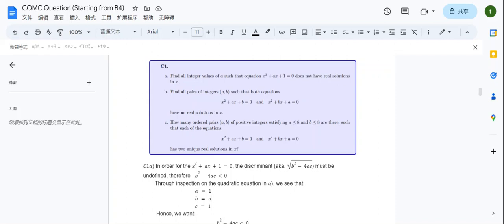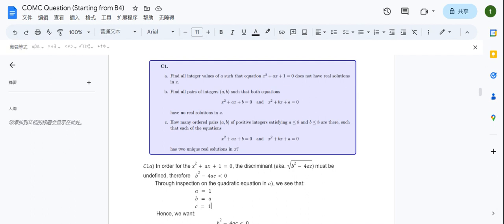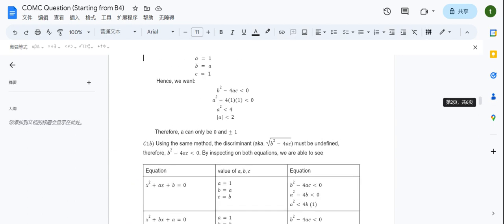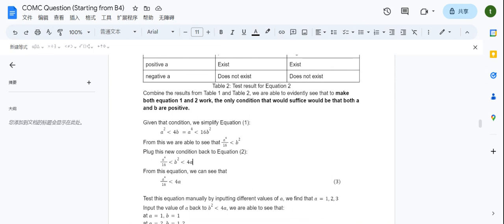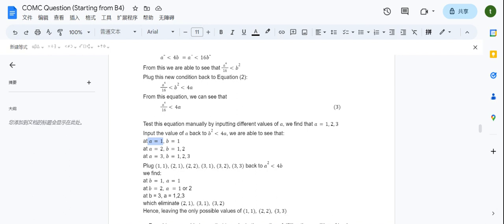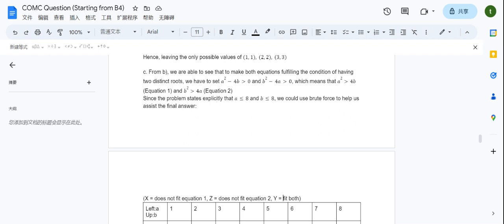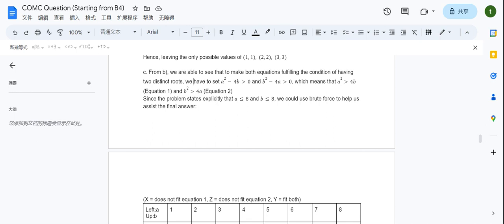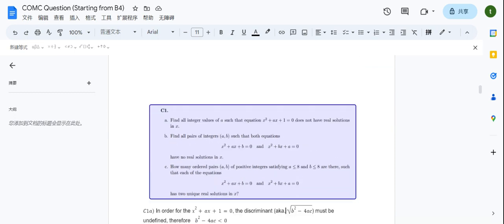COMC 2022 C1